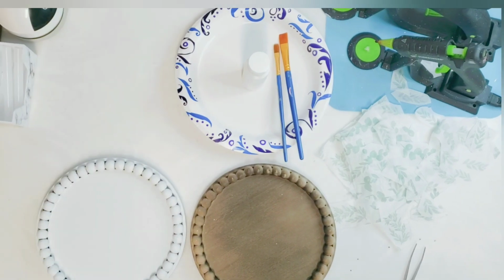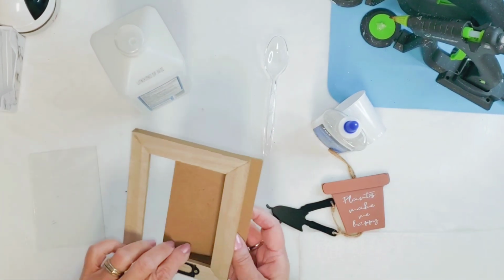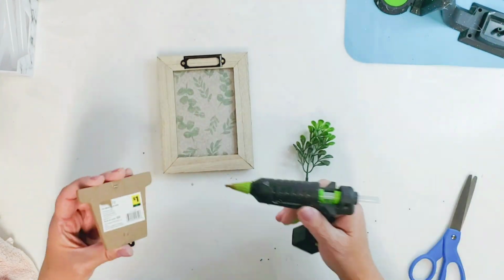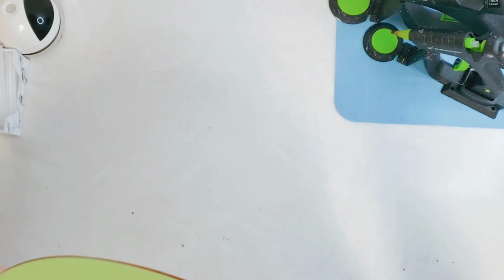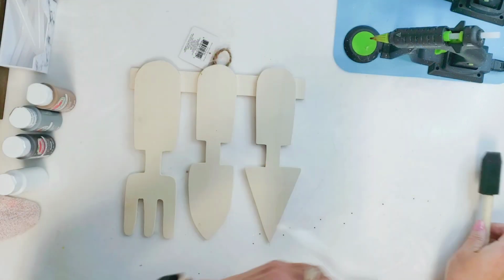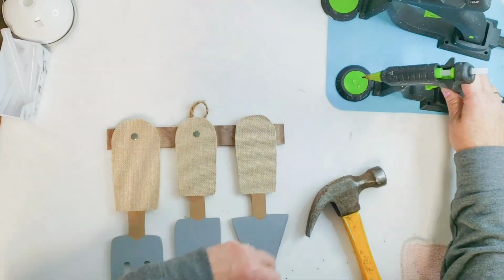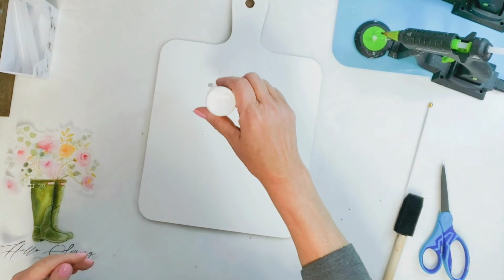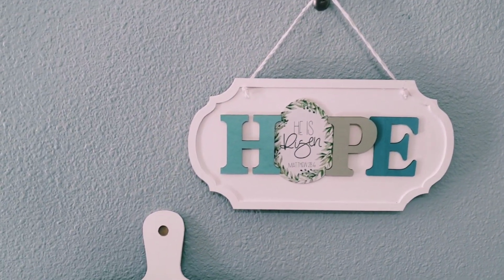Spring/Easter decoupage decor diys / Decoupage Party Playlist / Come join the fun / March 22nd 2024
Hi everyone, come join in the decoupage fun.  Get lots of inspirations from the playlist.  Thank you everyone for your on going love and support.

Hi everyone, thank you for stopping by.  I hope you enjoy the content in this video.  Leave me a comment so I can get to know you!
On this channel I share Diys/crafts, store hauls, cooking and more.

LCR & more (Laura's Craft Room)

                             Ridgecrest, CA
                                            93556